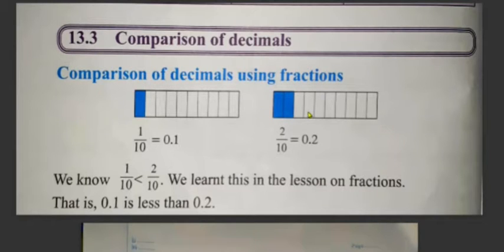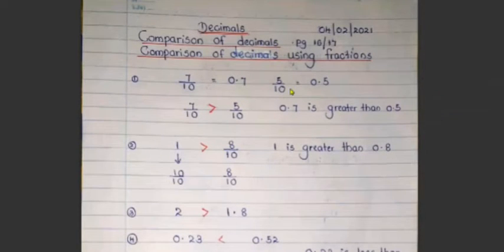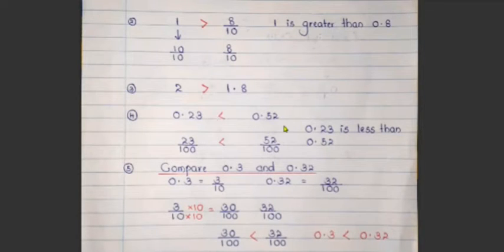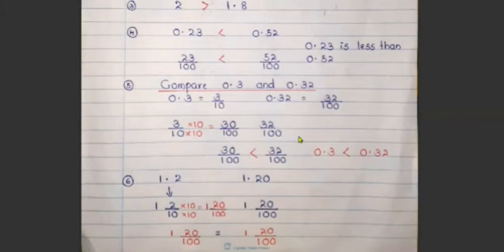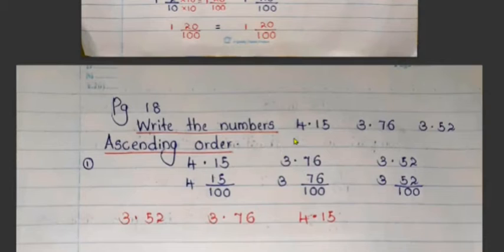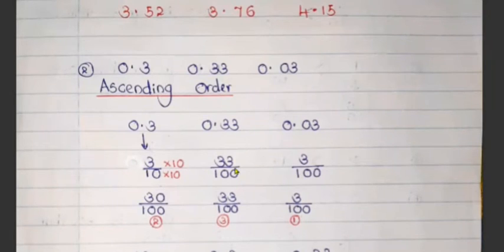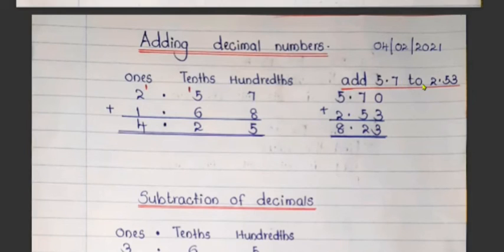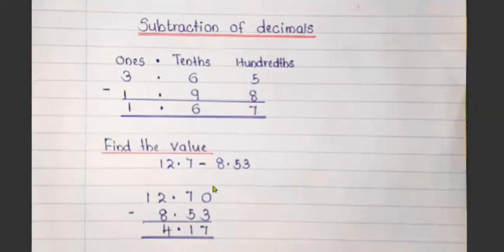Decimals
Grade 6